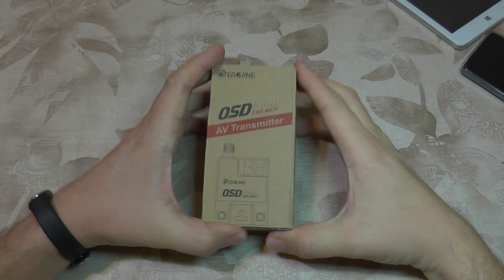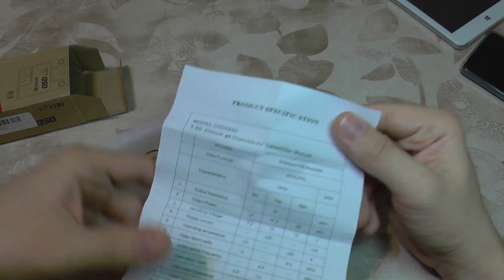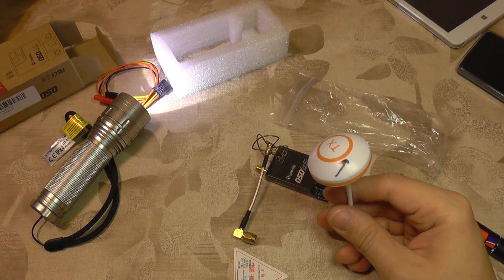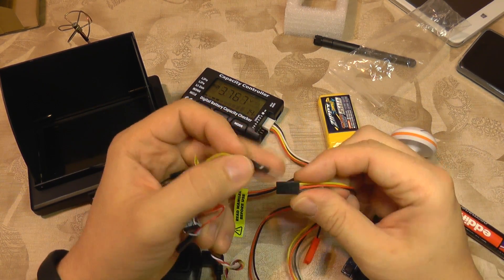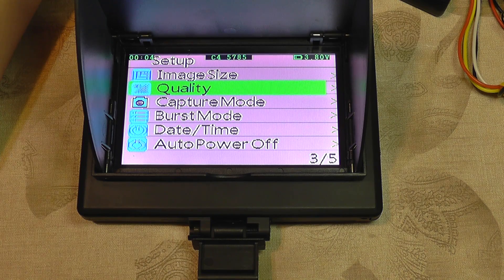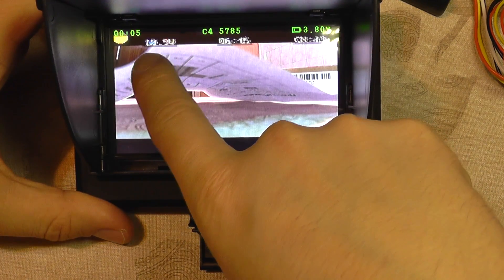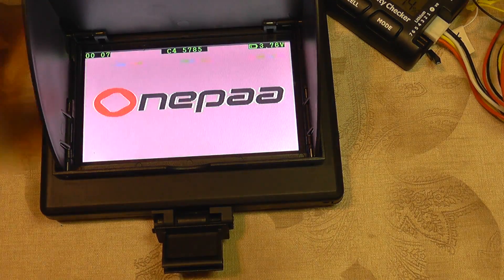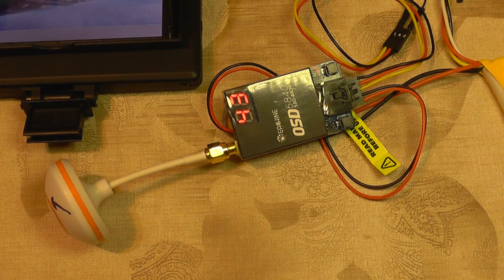Eachine OSD5840 5.8G 600mw 40CH FPV Transmitter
Frequency and power 5.8 GHz 600mw
Number of channels: 40
Input voltage: 7-26V (2-3S)
Output Impedance: 50ohm
Output Power: 27-28dBm
Gain: 1.1 dBi
Supply current: 220mA
Operating temperature: -10-+85℃
Video Band width: 8.0MHz
Audio carrier Frequency: 6.5MHz
Video input Level: 0.8-1.2Vp-p
Video input Impedance: 75Ohm
Antenna Connector: RP-SMA Connector (RHCP)
Dimensions: 54X32X10MM
Weight: 22g